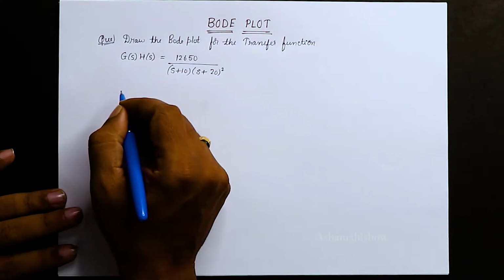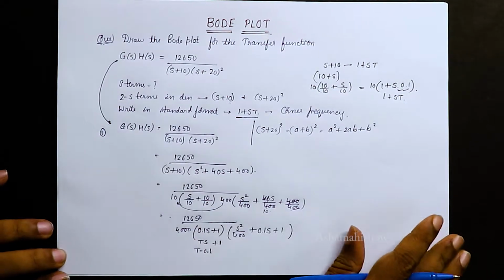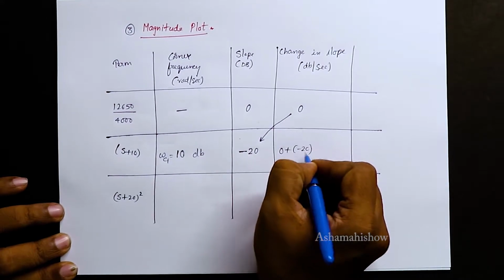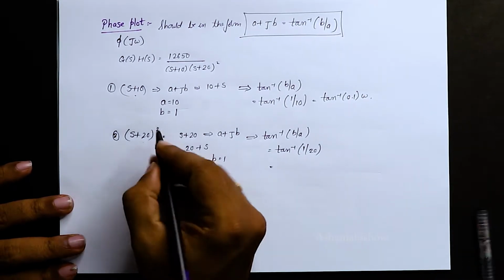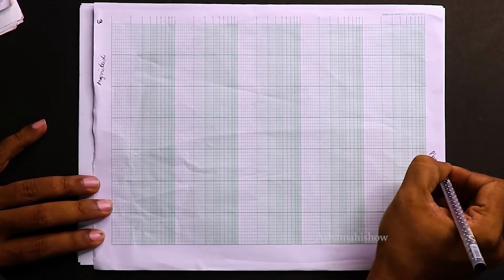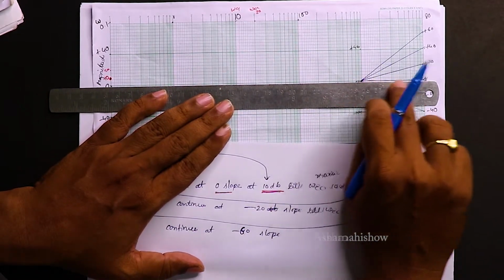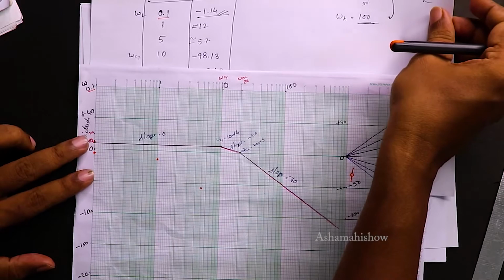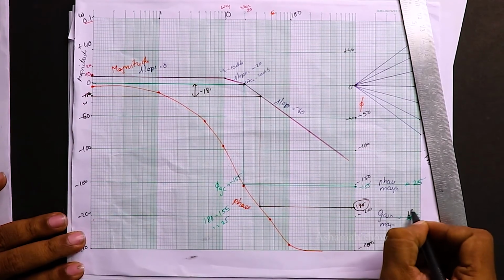BODE PLOT || PROBLEM # 1 || CONTROL SYSTEMS || by Ashamahi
In this Video, you will be learning how to draw a BODE PLOT for a given Transfer Function.